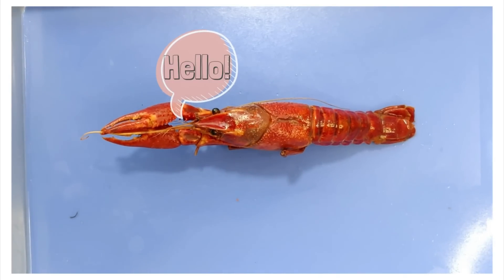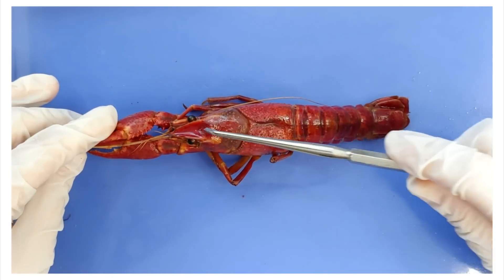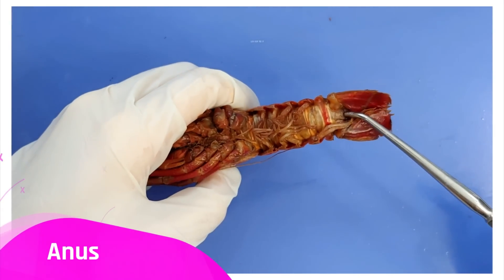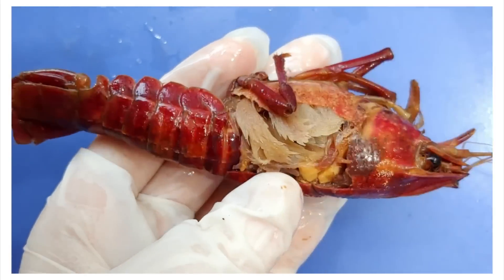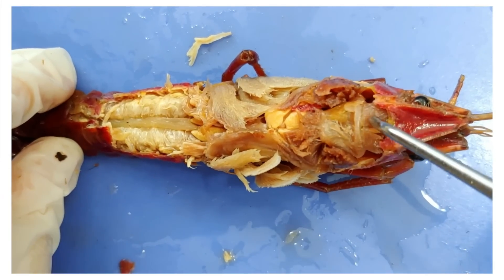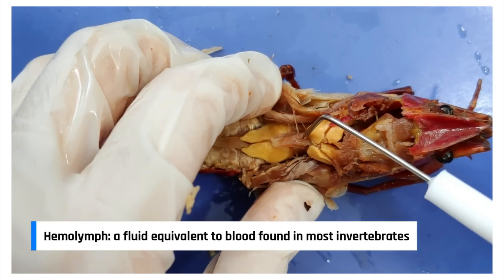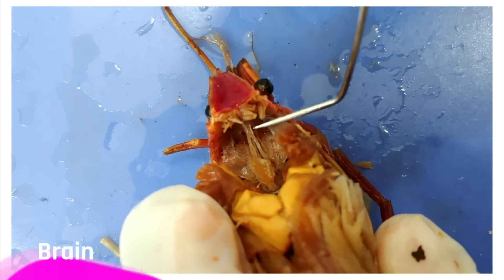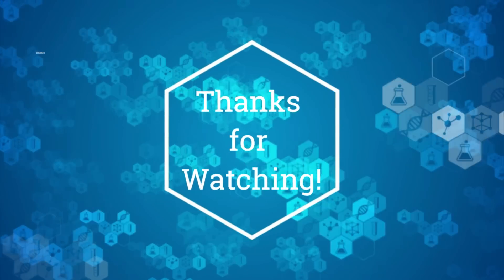Crayfish Dissection || Aw Snap! [EDU]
*** This is the educational version of our crayfish dissection video with labels & graphics ***

Curious about crayfish anatomy? Learn how to dissect a crayfish in this video, which also covers its external and internal anatomy and physiology. In this simple dissection of a crayfish, you’ll learn various parts of the arthropod anatomy, why crayfish have holes in their hearts, and which group of animals dominates the earth.

Crayfish are a great way to learn about arthropod anatomy. Their characteristic hard exoskeleton and jointed appendages of arthropods is fascinating to learn! Also, did you know that crayfish have teeth in their stomach? In this video, you’ll learn general information about crayfish, which will be tied into its anatomical structures.

This dissection lab is for anyone who is curious about crayfish anatomy, wants to cover crayfish anatomy for a zoology course, missed the crayfish dissection during biology class, or just wondered, “Crayfish are tasty, but how do they work?”. The video will teach you how to dissect a crayfish step by step, and review the external and internal anatomy of the crayfish.

In this video, we’ll cover the following structures:
Jointed appendages
Exoskeleton
Tagmata
Cephalothorax
Abdomen
Legs
Chelipeds
Swimmerets
Copulatory swimmerets
Mouth
Anus
Tail
Uropods
Telson
Antennae
Maxillipeds
Mandibles
Gills
Posterior and anterior gastric muscles
Mandibular muscles
Abdominal flexor and extensor muscles
Intestine
Reproductive organs
Heart
Ostia
Digestive glands
Cardiac and pyloric stomach
Gastric mills
Nerve cord
Brain
Antennal glands

If you want to learn more about crayfish anatomy, here’s a link to a website with more detailed information, as well as diagrams: